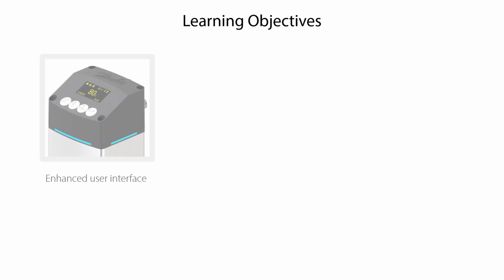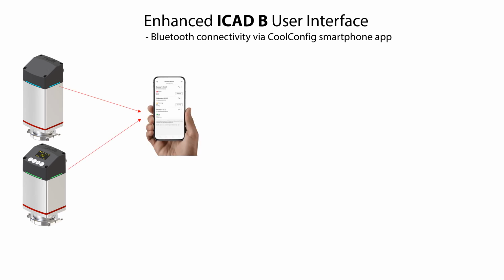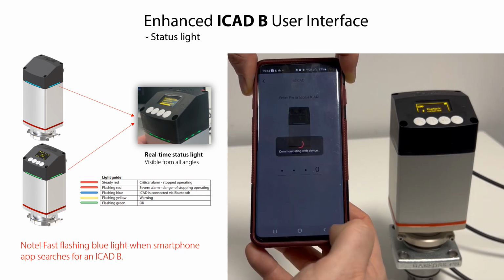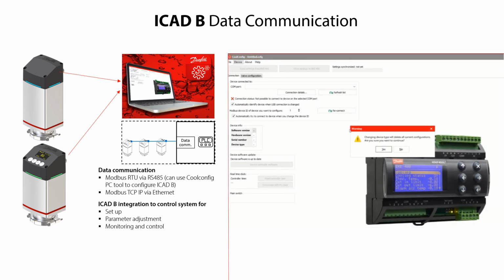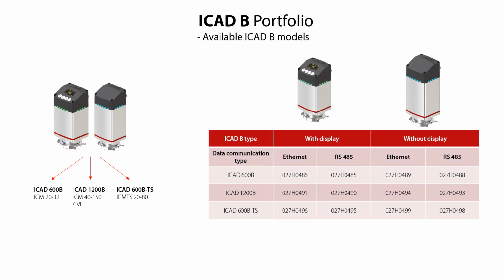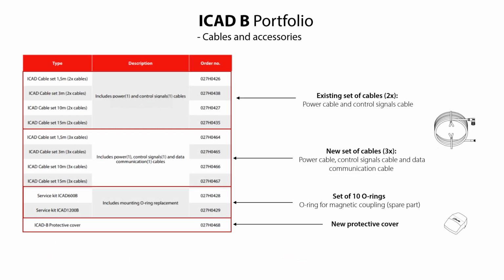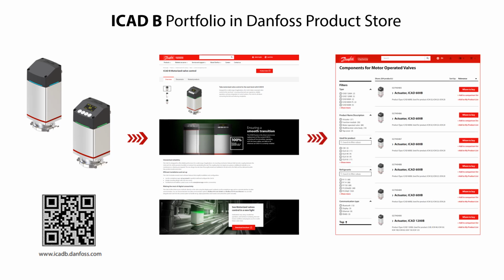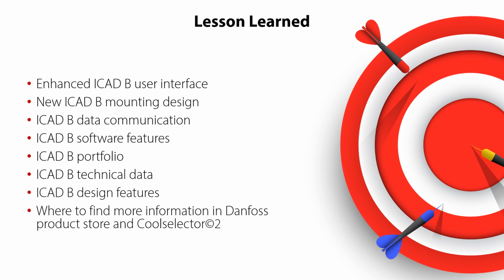ICAD B actuator: a step-by-step introduction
Join Tom Jensen, our Senior Product Training Manager, in this comprehensive video introduction to our new generation of ICAD B actuators for motor operated valves type ICM/ICMTS and pilot valve type CVE.

Discover the ICAD B’s enhanced user interfaces, explore the extensive portfolio range, and understand the design features and benefits. Tom will guide you through the entire installation process, including setup, configuration, navigation, troubleshooting, and resetting, using the various ICAD B user interfaces.

00:00 Introduction
00:31 Learning objectives
01:11 Enhanced ICAD B user interface
01:29 Enhanced ICAD B user interface – New display
01:56 Enhanced ICAD B user interface – Bluetooth connectivity via CoolConfig smartphone app
02:53 Enhanced ICAD B user interface – Status light
04:13 New ICAD B mounting design
04:56 ICAD B data communication
06:01 ICAD B smart software features
07:11 ICAD B portfolio – Available ICAD B models
08:16 ICAD B portfolio - Identification of ICAD B models
09:15 ICAD B portfolio – Cables and accessories
09:38 ICAD B technical data – Main technical data
09:54 ICAD B technical data - Cable connector sockets and technical data
10:21 ICAD B design features – Overview
10:31 ICAD B design features – Protective cover
10:45 ICAD B portfolio in Danfoss Product Store
11:25 ICAD B portfolio in Danfoss CoolSelector2
11:55 Finding ICAD B App and PC Tool
12:05 Lesson Learned